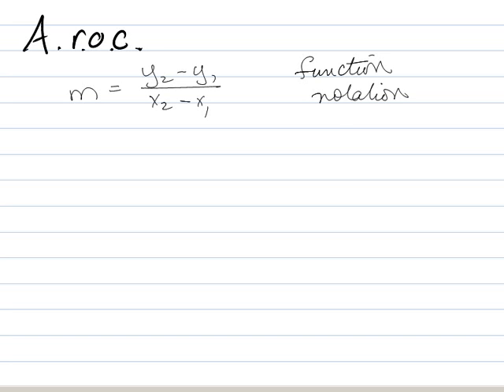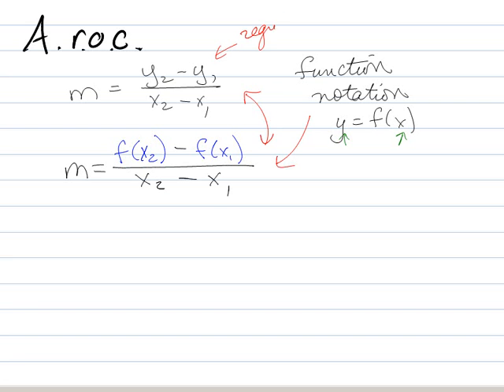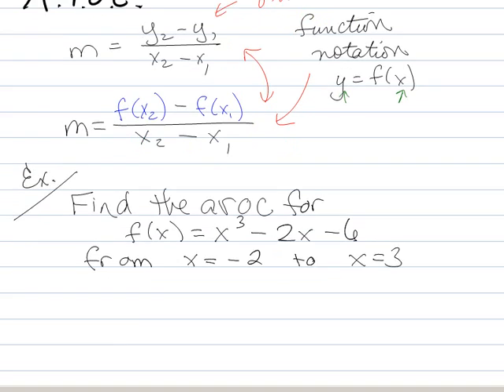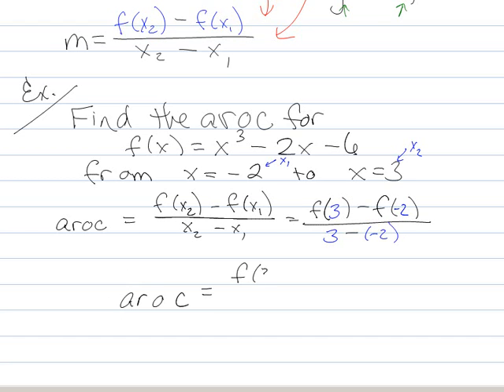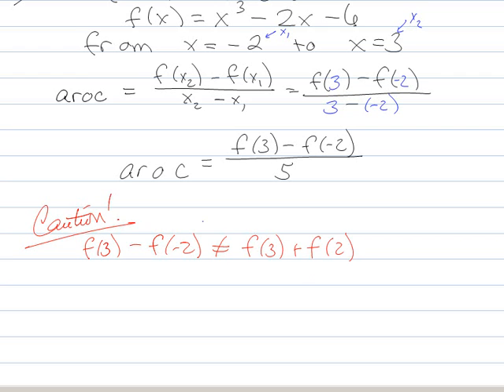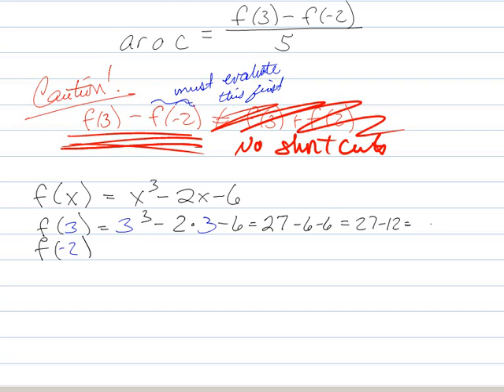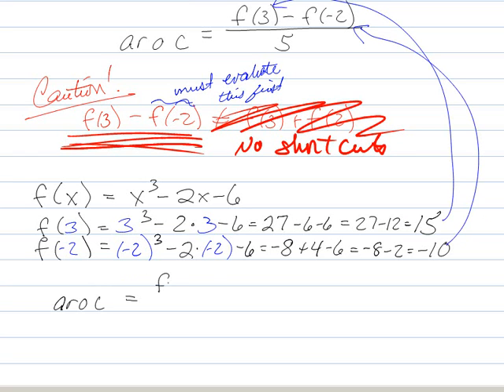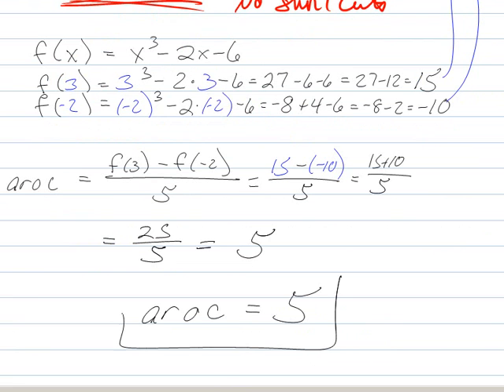Average Rate of Change Using Functions